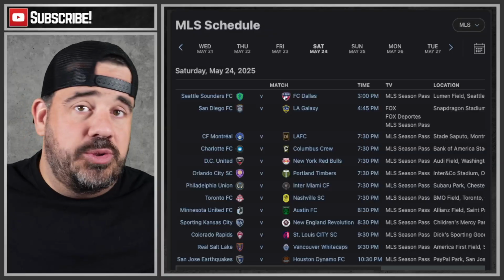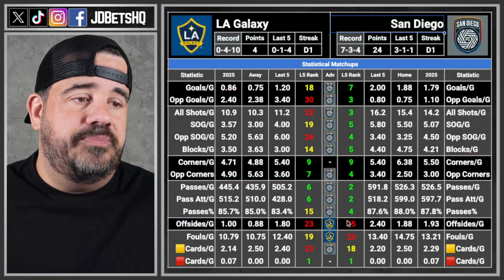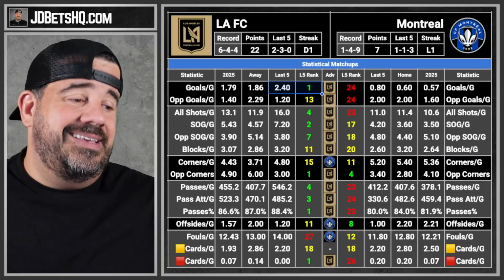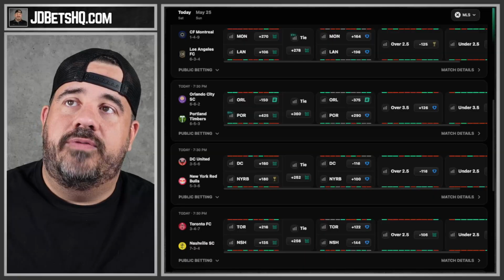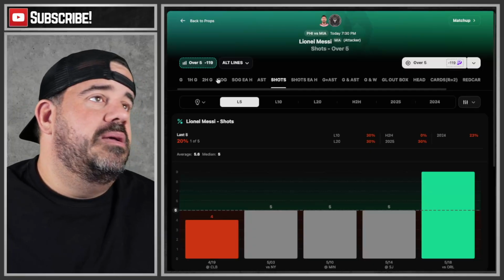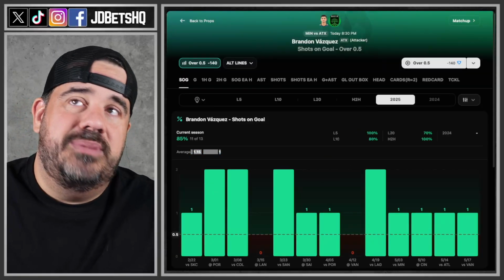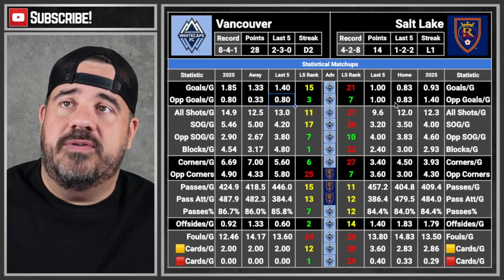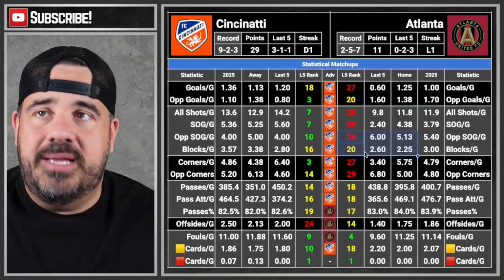MLS SAT/SUN PROFIT HUNT | TOP PLAYS & PREDICTIONS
Daily Major League Soccer Profit Hunting video breaking down statistics for each MLS game on the schedule.
I discuss what plays I take as well as which ones I am leaving alone.
Check out the links below for more Perks and Information!
Become a HQ Member and access the following:
- Skip the Video! - Recaps will be typed out in member only chat!
- Access to the Discord Server (Multiple Sports)
- PLUS Members: Spreadsheet Access to do your own research!